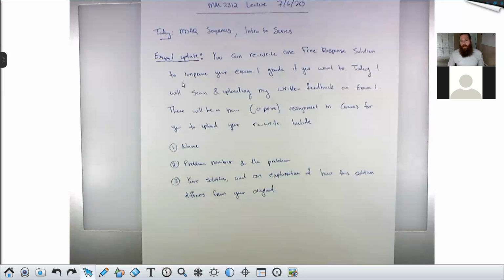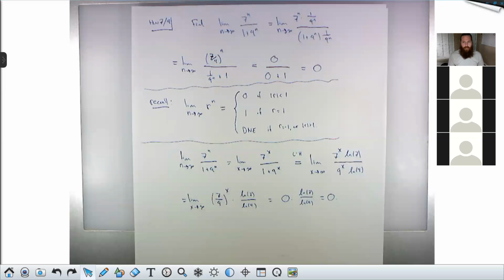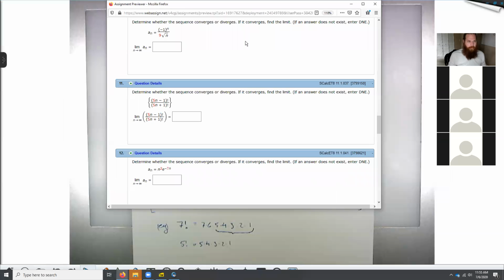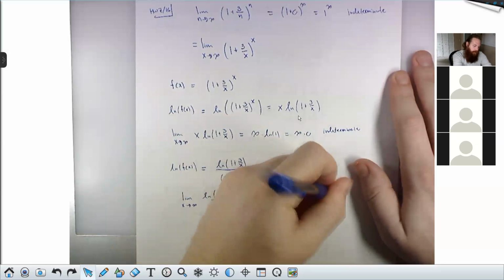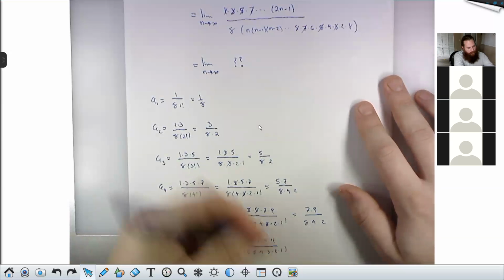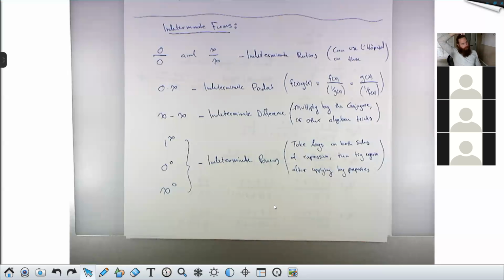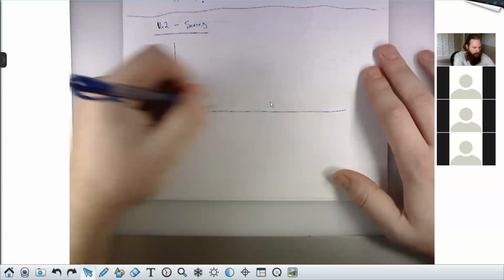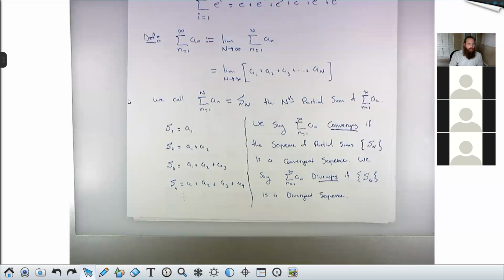MAC2312 Lecture 7/6/20